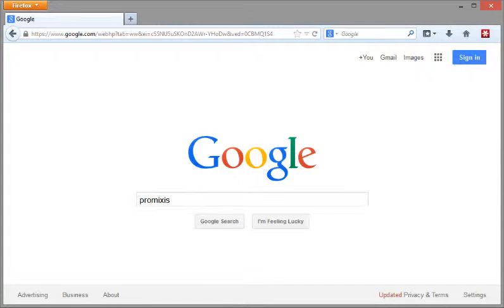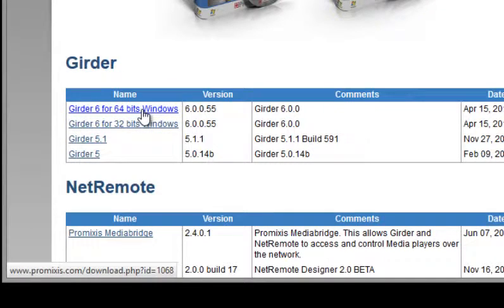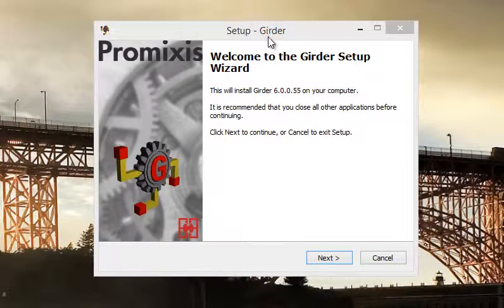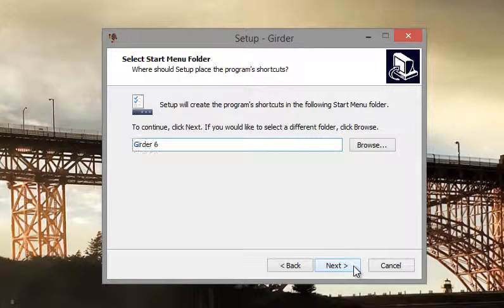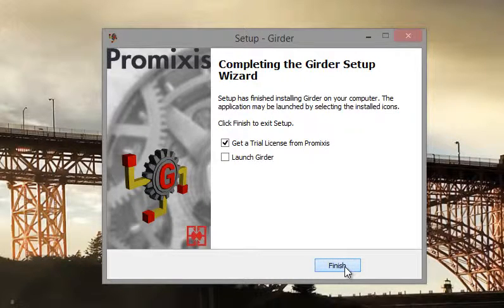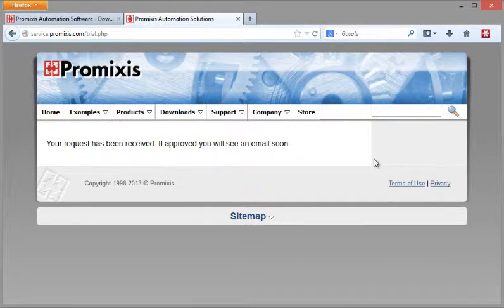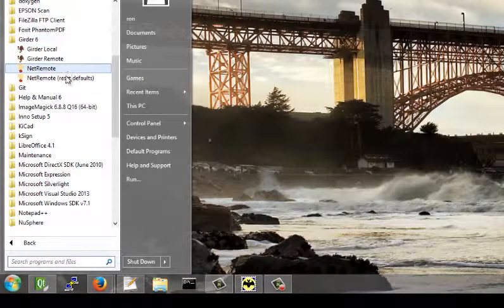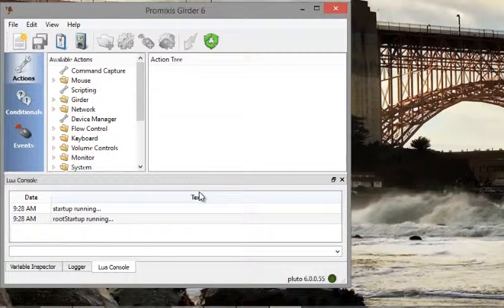Installing Girder 6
Short video showing how to install Girder 6 and how to get a trial license.